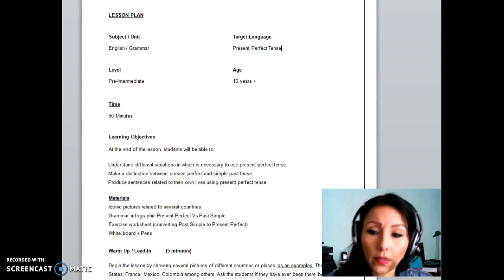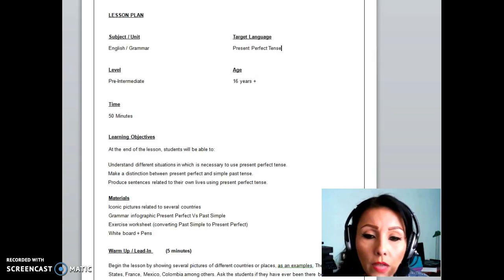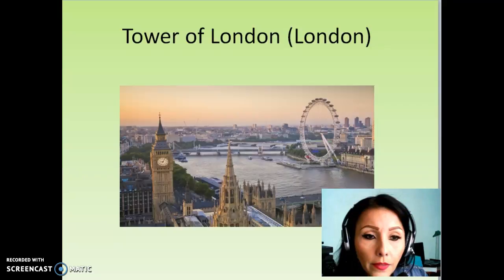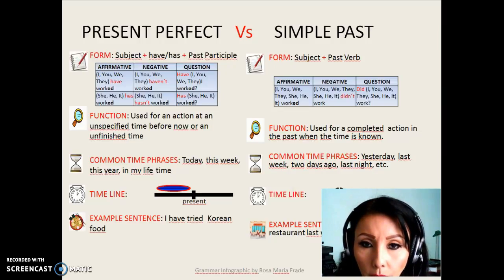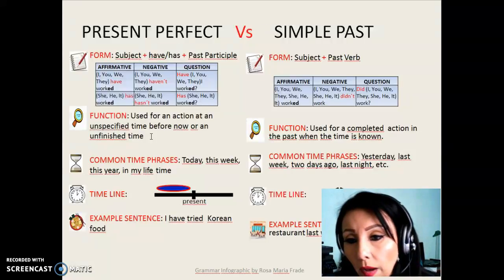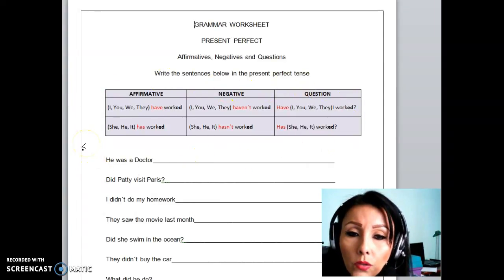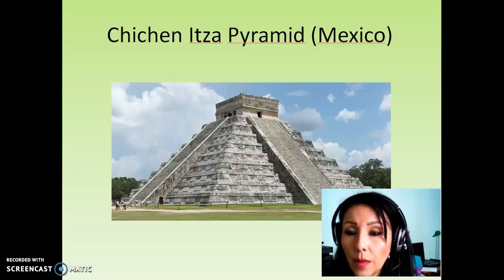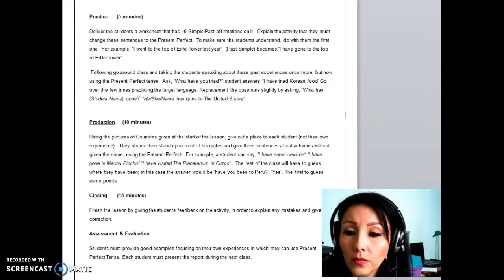Grabando #21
Present Perfect Lesson Plan